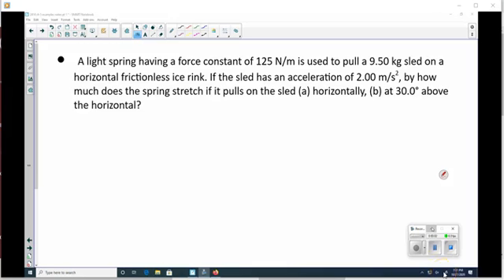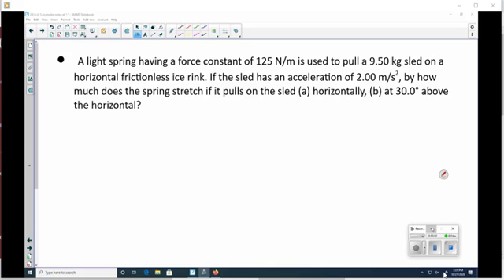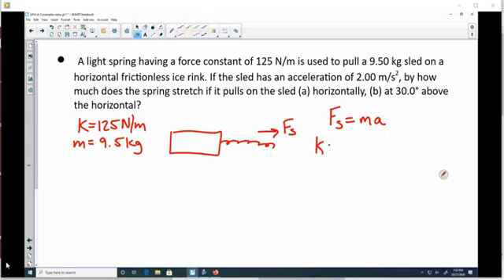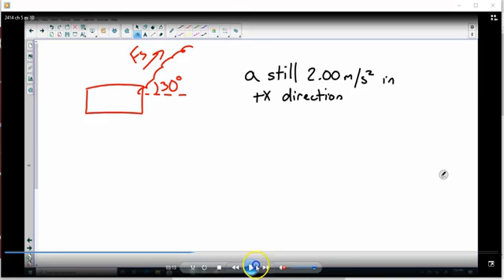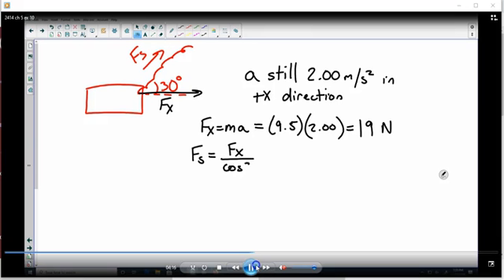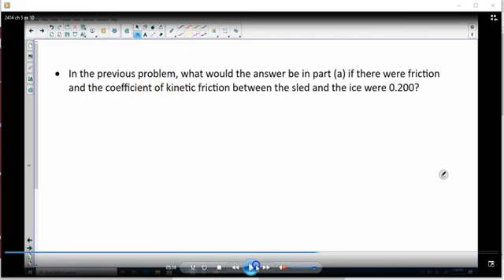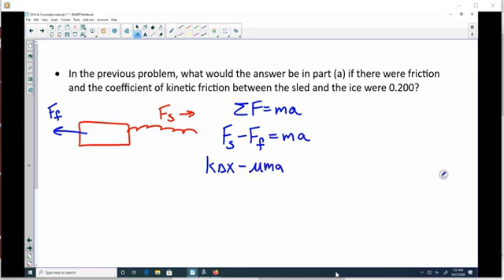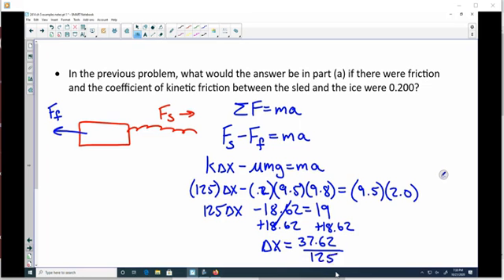PHY 2414 - Chapter 5 - Example 10